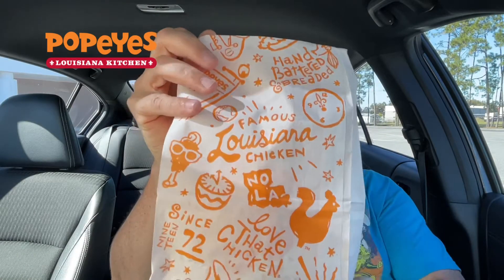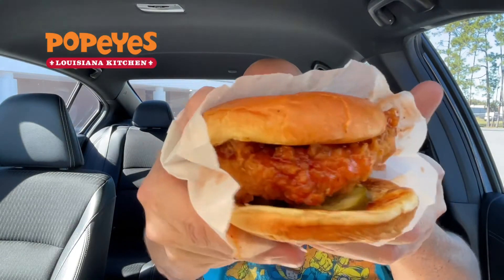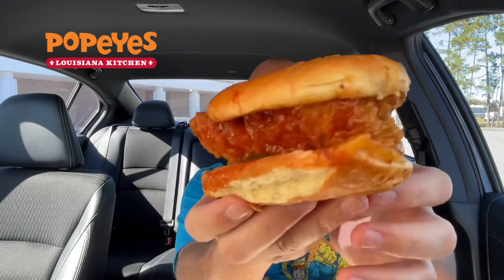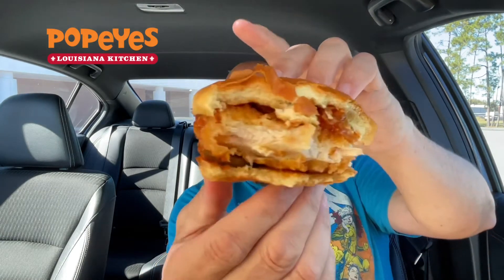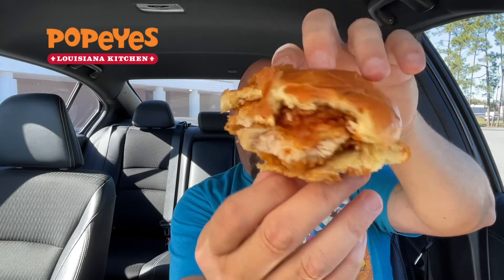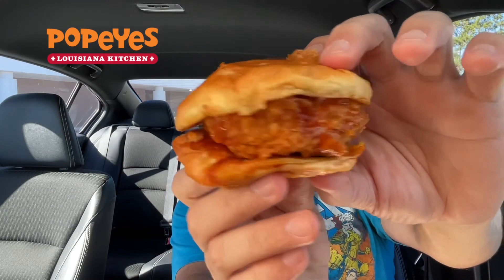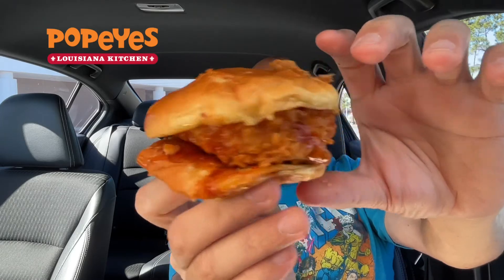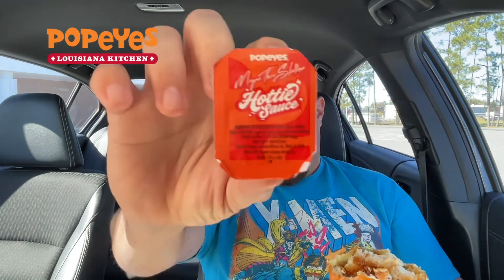Popeyes New Megan Thee Stallion Hottie Sauce Chicken Sandwich Review : Food Review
Popeyes New Megan Thee Stallion Hottie Sauce Chicken Sandwich:

This time for "Steverville Food Review" we stopped by Popeyes to try their New Megan Thee Stallion Hottie Sauce Chicken Sandwich. Does this one get the Cash or the Pass? Watch the video to find out.